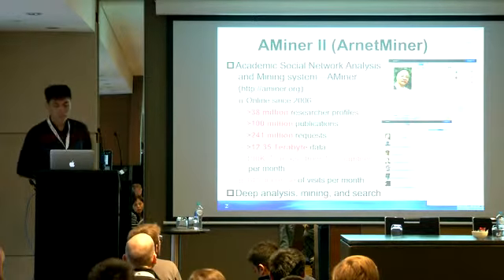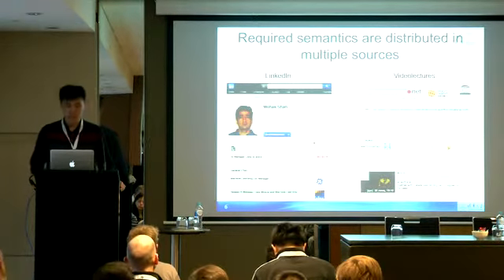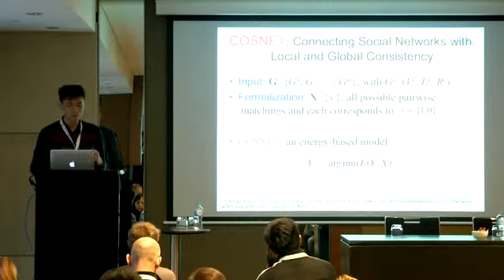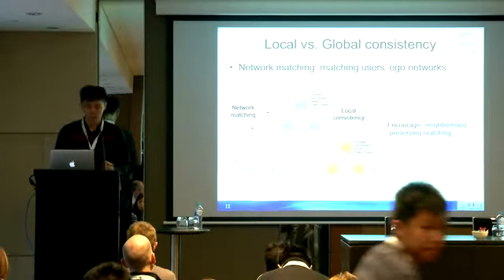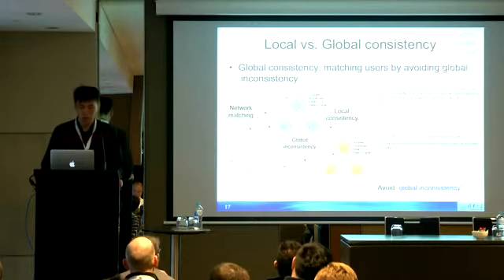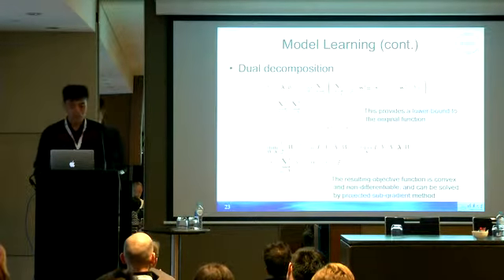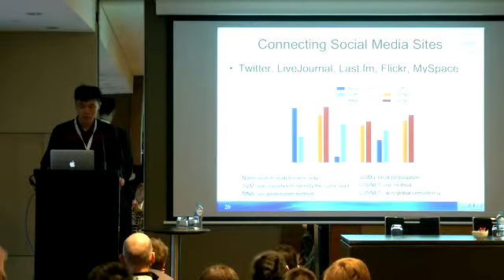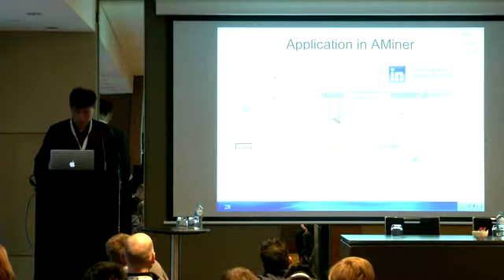COSNET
Authors:  Yutao Zhang, Jie Tang, Zhilin Yang, Jian Pei, Philip S. Yu

Abstract:

More often than not, people are active in more than one social network. Identifying users from multiple heterogeneous social networks and integrating the different networks is a fundamental issue in many applications. The existing methods tackle this problem by estimating pairwise similarity between users in two networks. However, those methods suffer from potential inconsistency of matchings between multiple networks.

In this paper, we propose COSNET (COnnecting heterogeneous Social NETworks with local and global consistency), a novel energy-based model, to address this problem by considering both local and global consistency among multiple networks. An efficient subgradient algorithm is developed to train the model by converting the original energy-based objective function into its dual form.

We evaluate the proposed model on two different genres of data collections: SNS and Academia, each consisting of multiple heterogeneous social networks. Our experimental results validate the effectiveness and efficiency of the proposed model. On both data collections, the proposed COSNET method significantly outperforms several alternative methods by up to 10-30% (p  0:001, t-test) in terms of F1-score. We also demonstrate that applying the integration results produced by our method can improve the accuracy of expert finding, an important task in social networks.